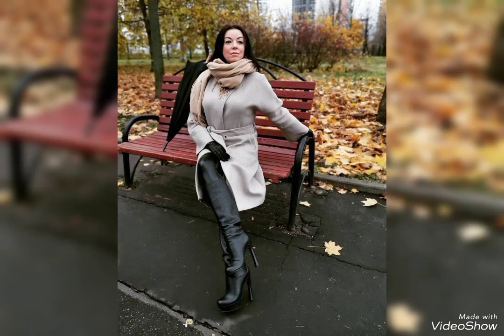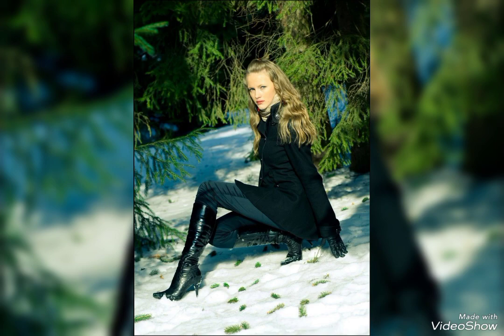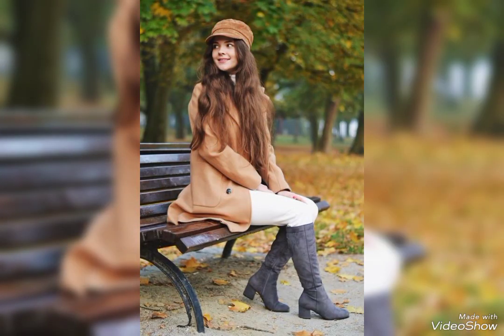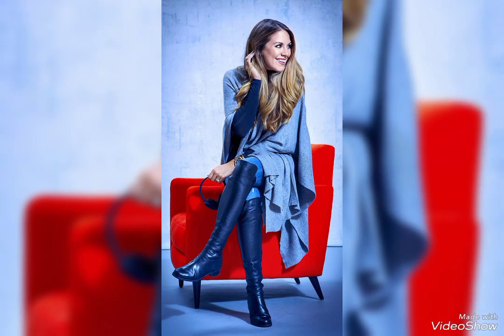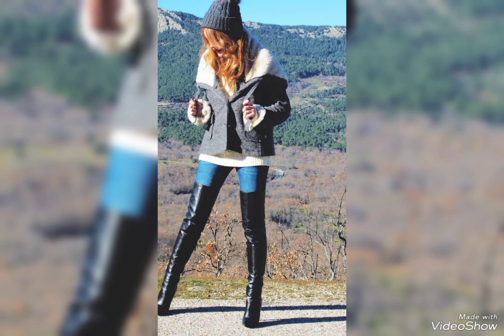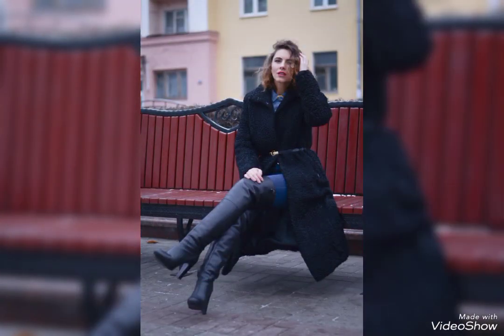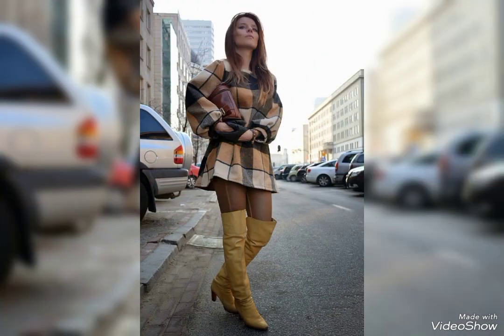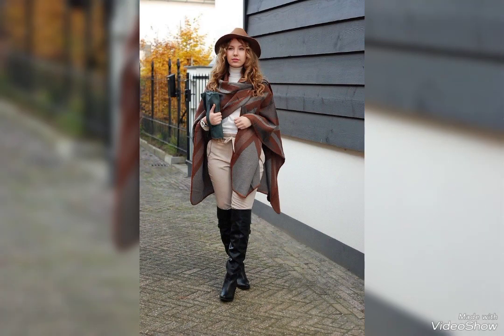shinny patient leather boots2023 , leather thigh high heel boots#2023